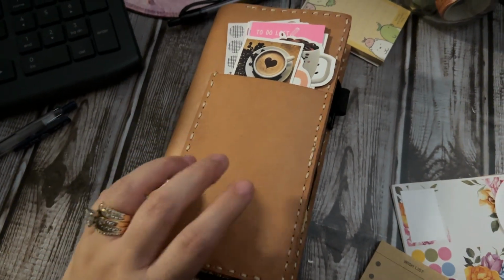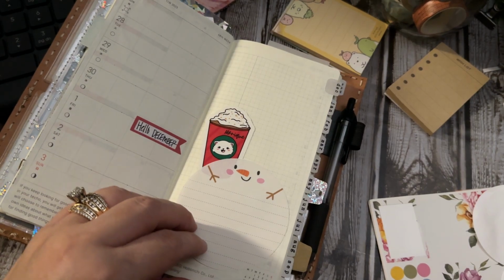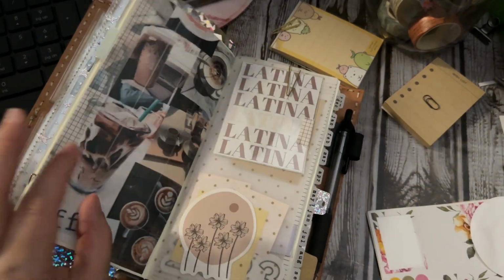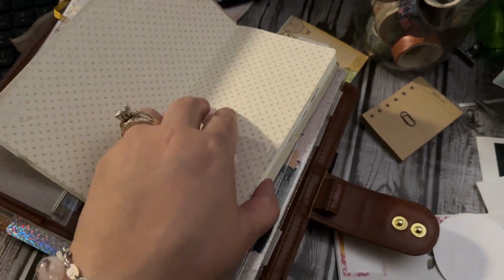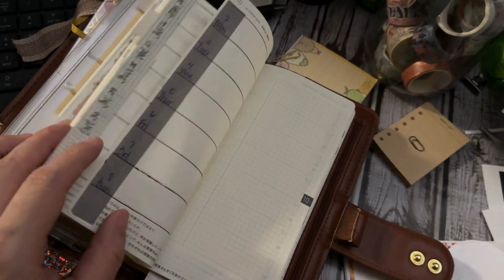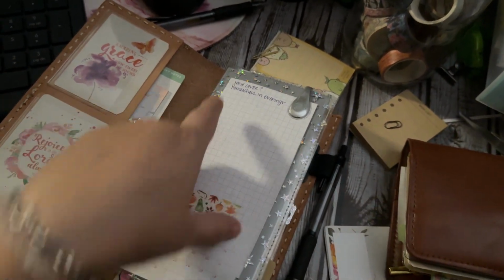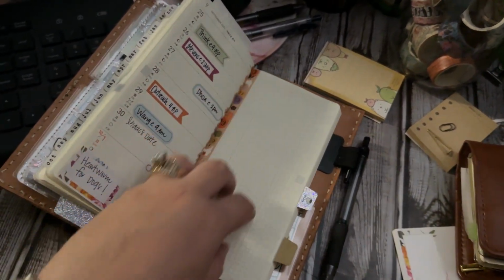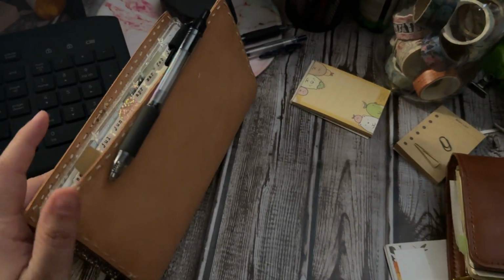More 2024 hobonichiweeks Chatter - Plans & Flip